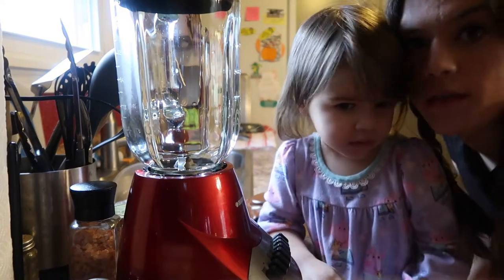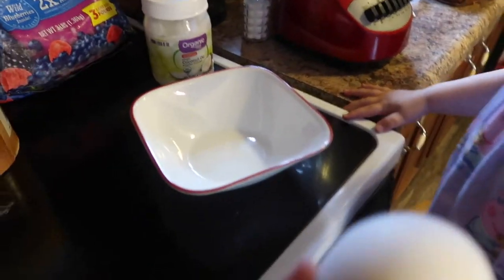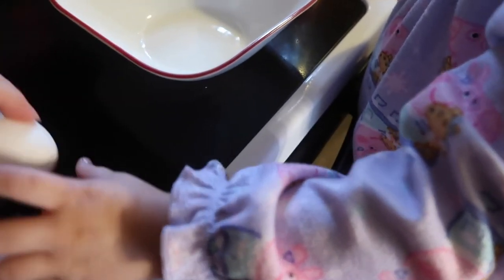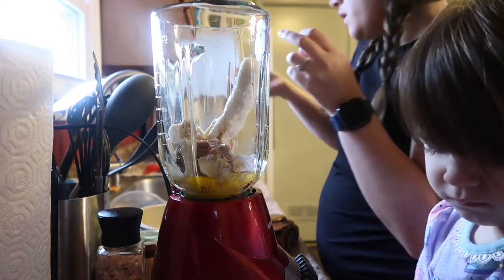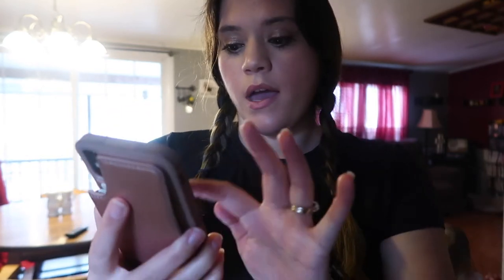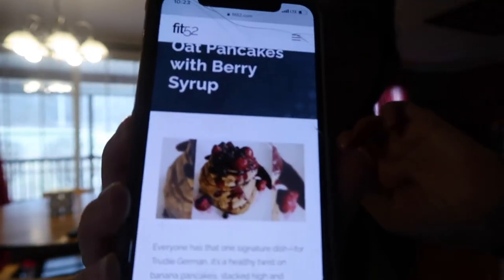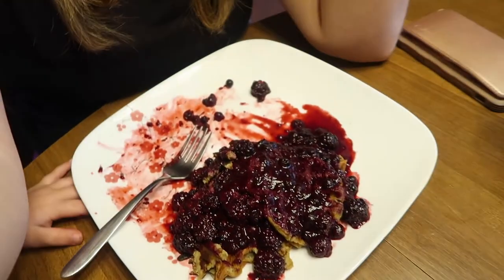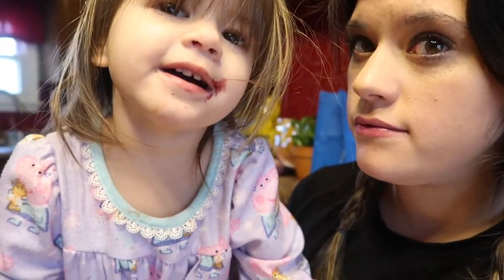Making Trudie German's Banana Oat Pancakes with Berry Syrup I Fit52 Recipe I COOK WITH ME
Hey guys! Hope you all enjoy this cook with me video! The link to the recipe is down below! Don't forget to check out Fit52's app! It's awesome, if I say so myself!

If you have any requests for future videos, leave them in the comments below. Thanks for all your support! 💗